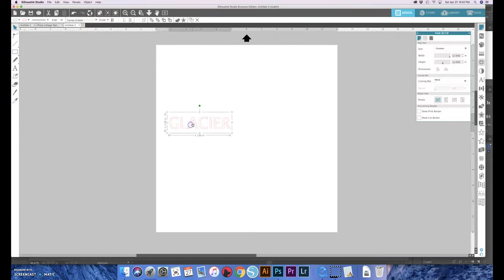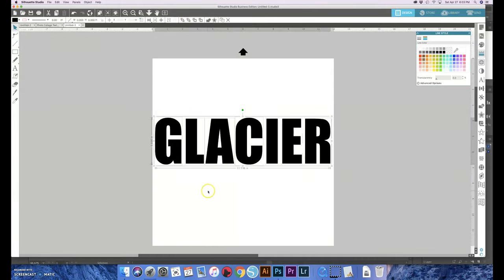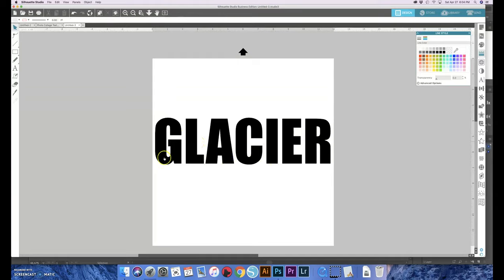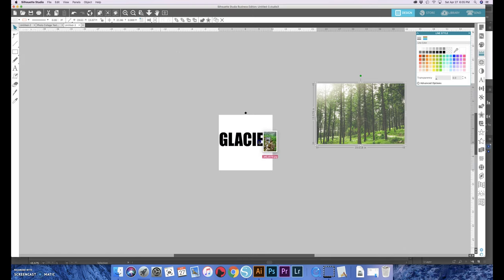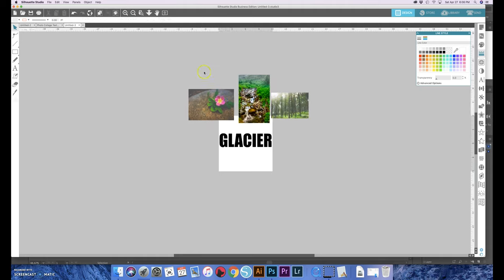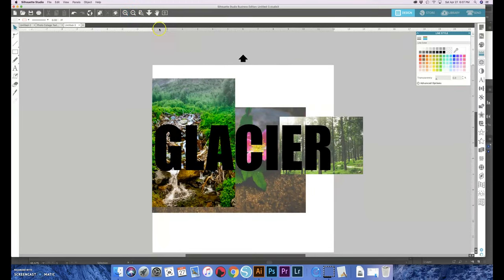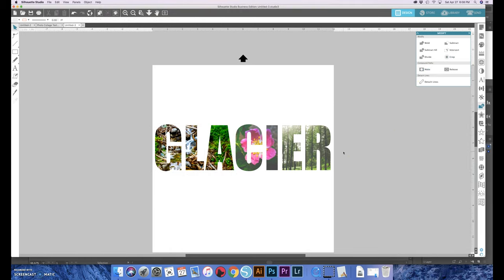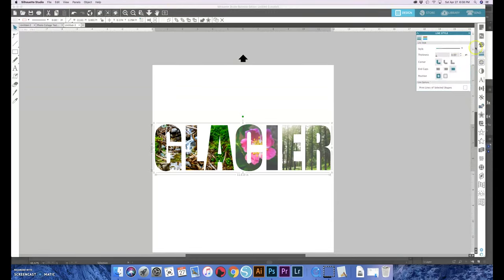How to Make Photo Collage Text with Silhouette Studio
For more tutorials, freebies, and designs check out debbiedoesdesignco.com!

👉 Due to the large number of comments I receive, and the challenge it is to keep up with them all, comments have been turned off. Please join the group to ask any questions you have in regards to our videos. Me (or a member of my admin team) will help you as quickly as possible. Thank you! ❤️ ~ Debbie